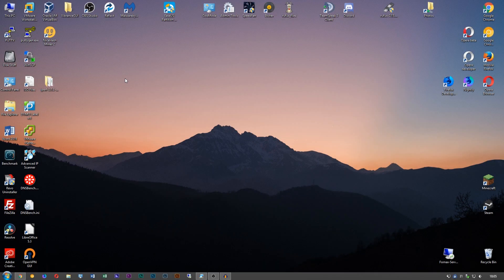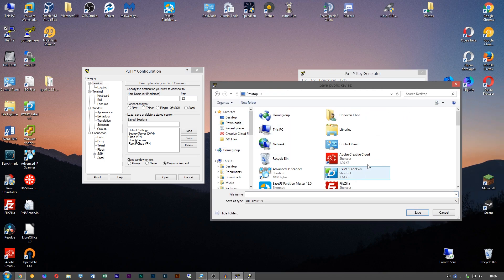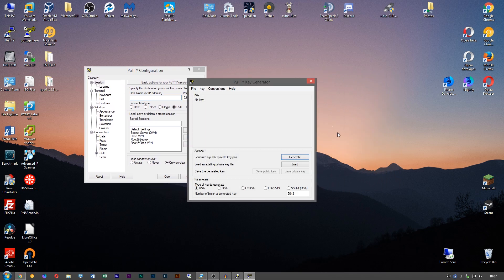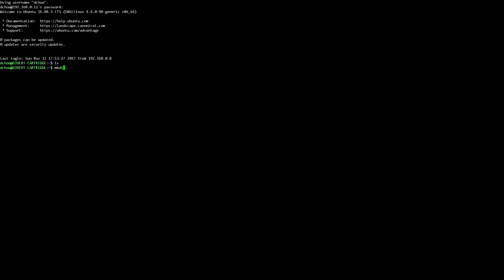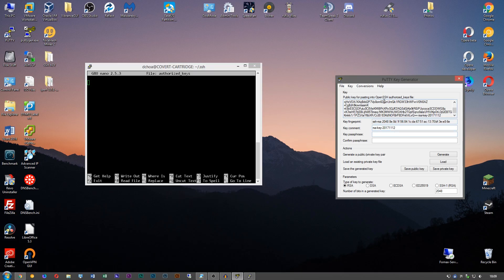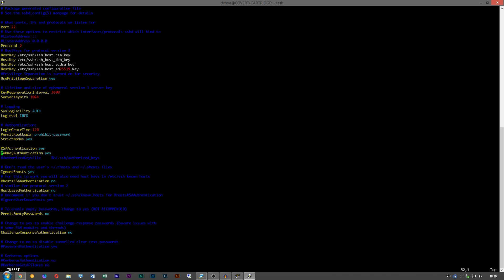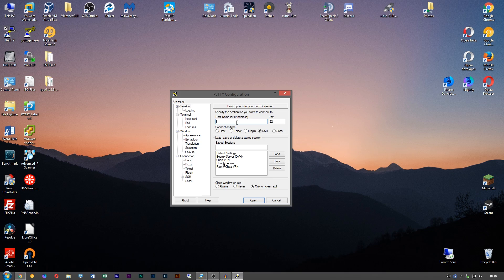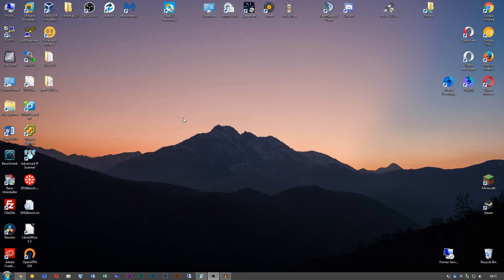Setting up SSH Keys on Windows using PuttyGen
In this video, I show you how to setup SSH Keys in Windows with PuttyGen. This allows you to connect to your linux server without having to authenticate with a password. I hope you guys Enjoy!